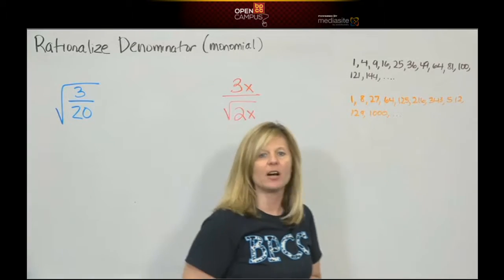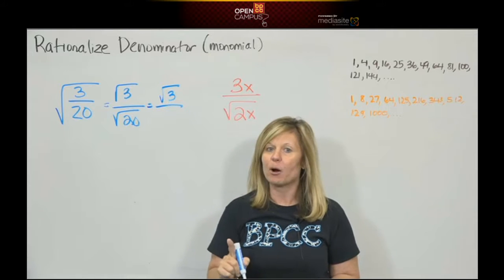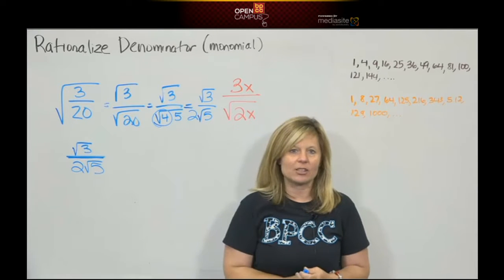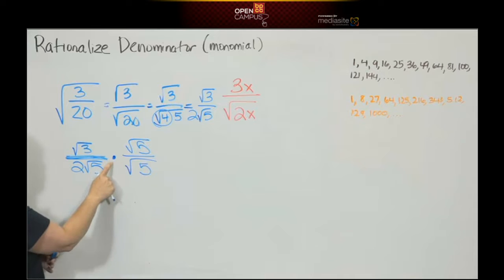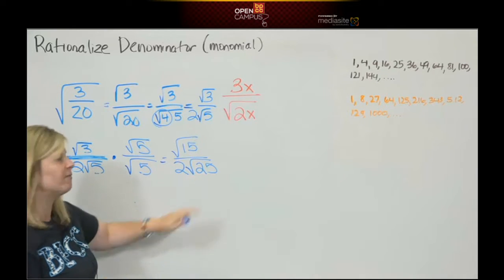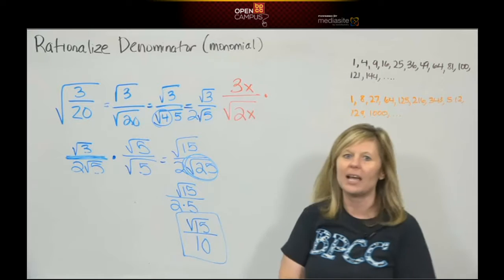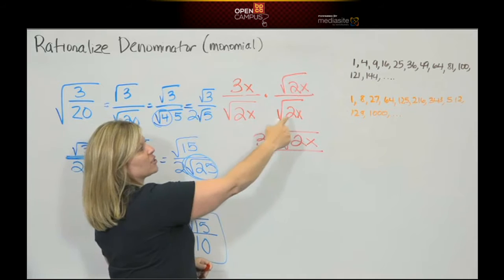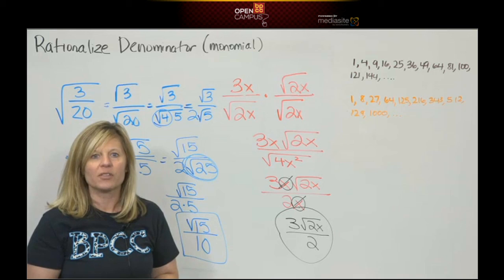15 5B Rationalize the Denominator if Denominator is Monomial